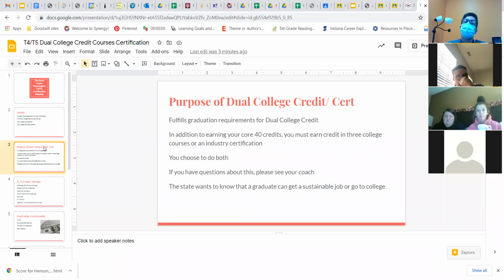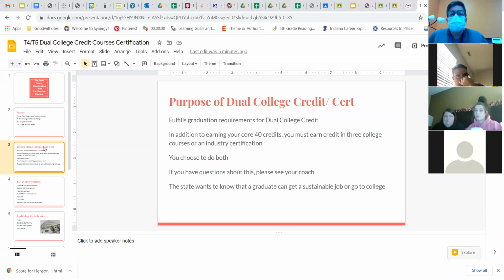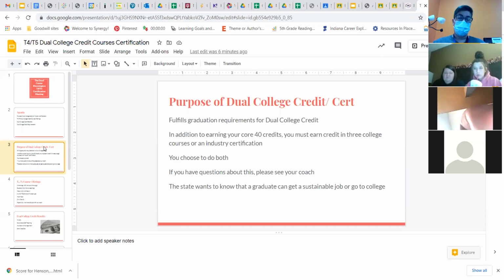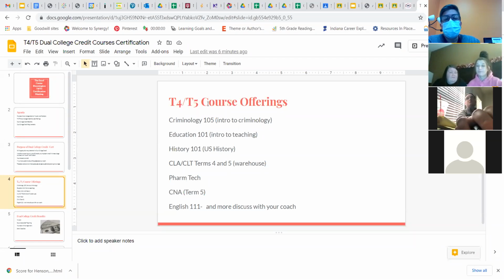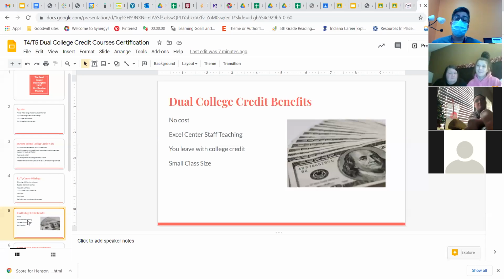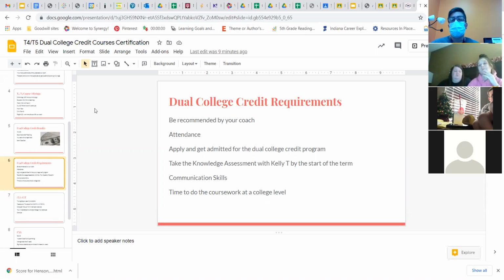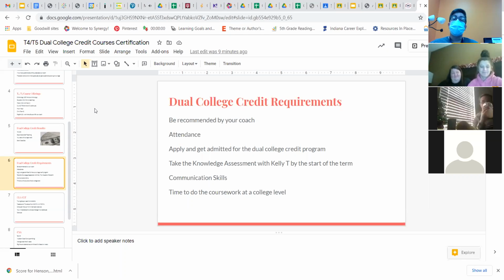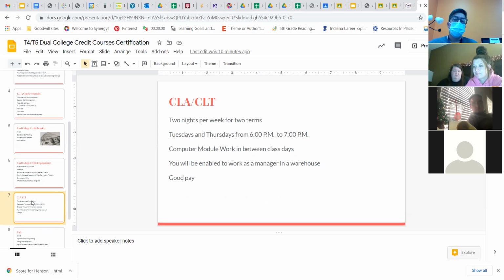T4 5 Dual College Credit Meeting January